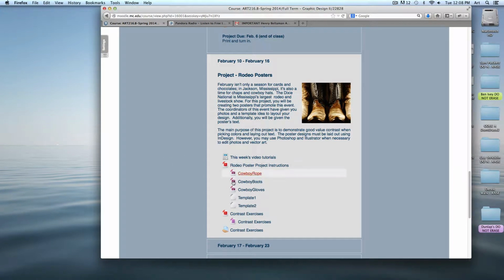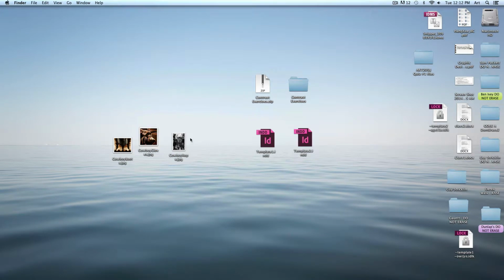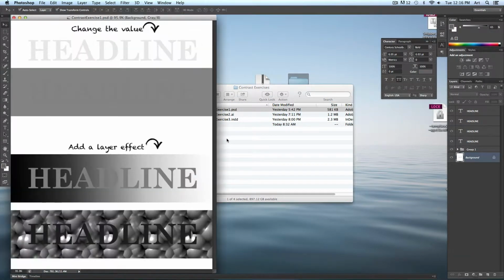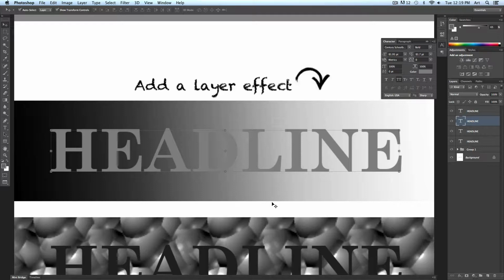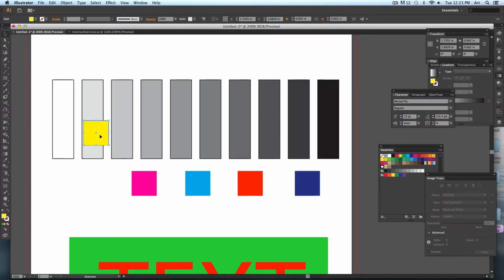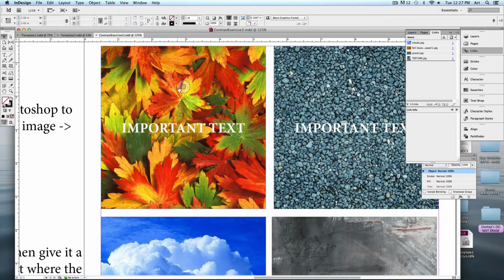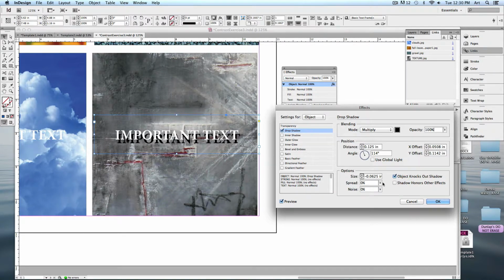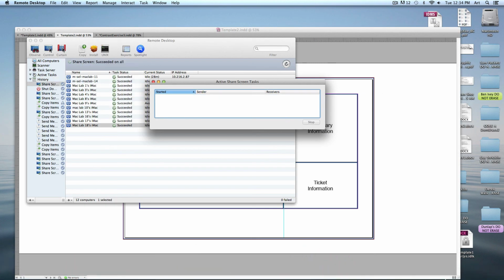ART 216 - Feb 11